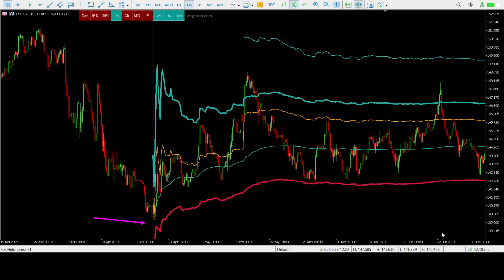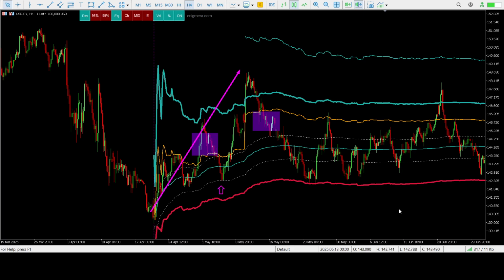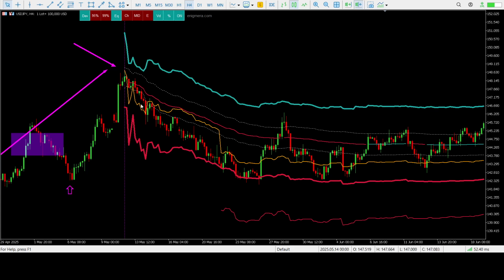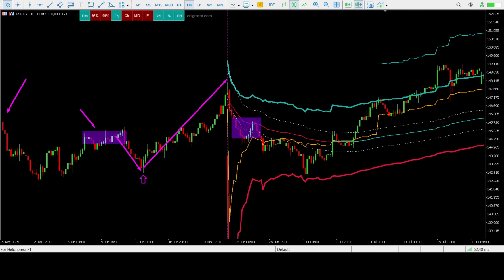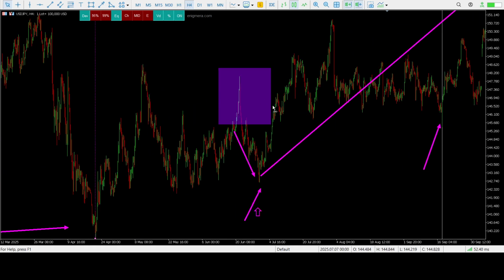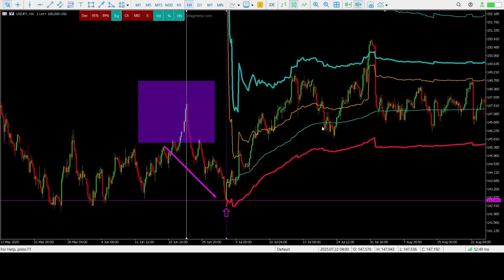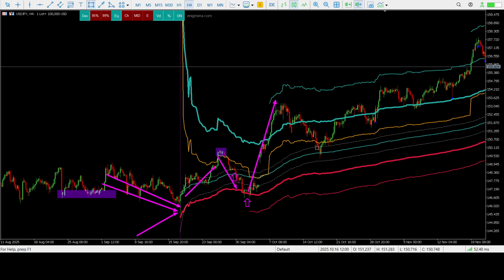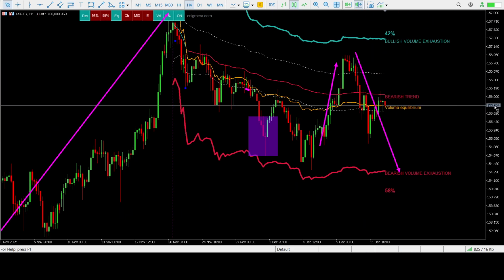Meravith USD/JPY 4h analysis